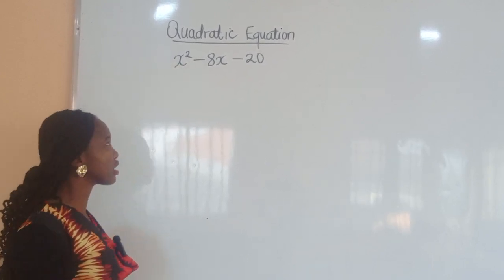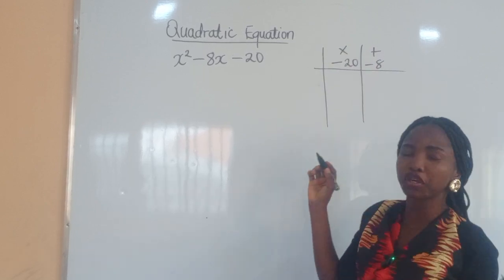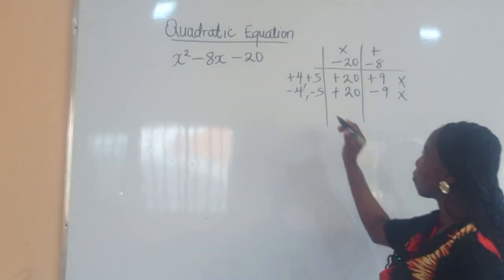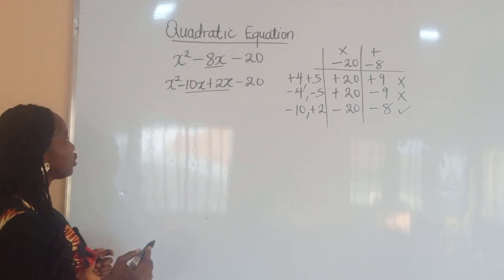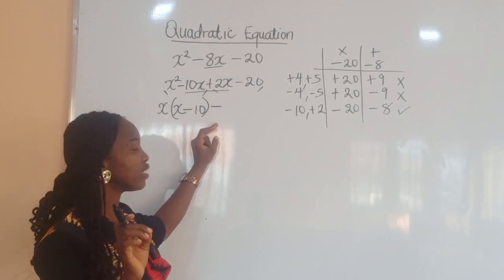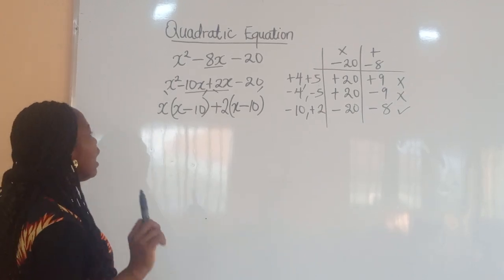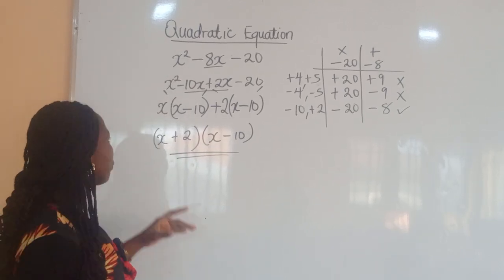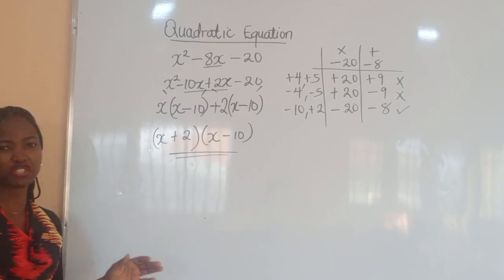Hack Factorization:The Easiest Way to Solve Quadratic Equation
📘 QUADRATIC EQUATIONS MADE EASY | Learn to Solve Like a Pro
In this video, we break down quadratic equations in the simplest and most practical way. You’ll learn what makes an equation quadratic, how to recognize its form, and the different methods used to solve it — all explained step-by-step for quick understanding.
✨ What You’ll Learn:
Meaning and standard form of quadratic equations
Factorization method
Completing the square
Quadratic formula (with tricks to avoid errors)
How to identify the discriminant and interpret results
Exam-style examples and guided practice
🎯 Perfect for:
Students preparing for WAEC, NECO, JAMB, GCE, GCSE, or anyone learning Algebra.